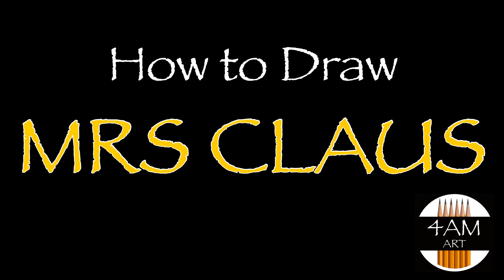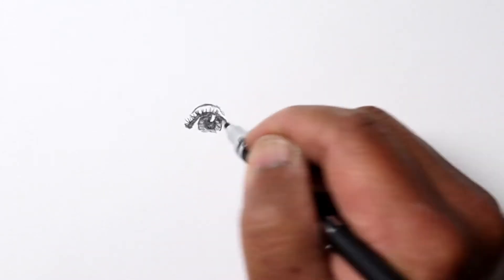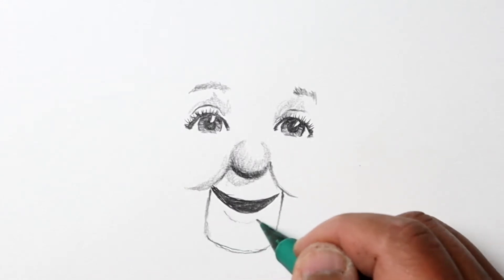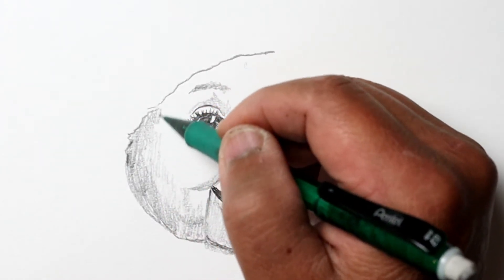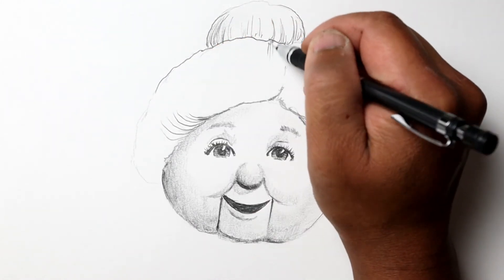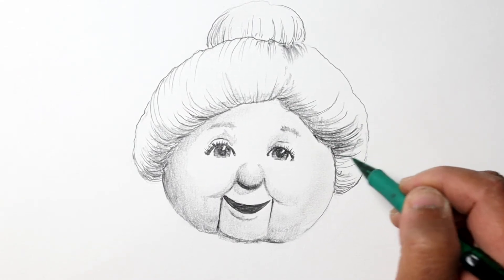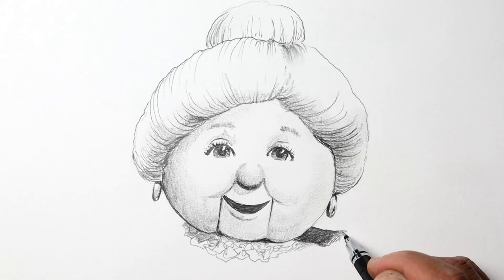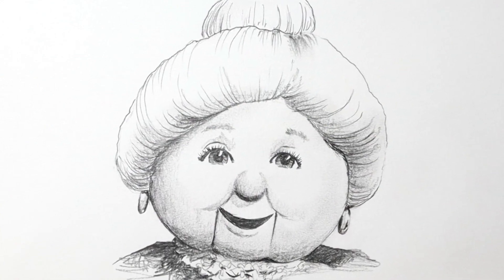How to Draw Mrs CLAUS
A time-lapse video of drawing Mrs. Claus in pencil. Keep the focus on her face and especially her eyes by making them a little darker and sharper. Less attention given to her outfit so as not to detract from her face.